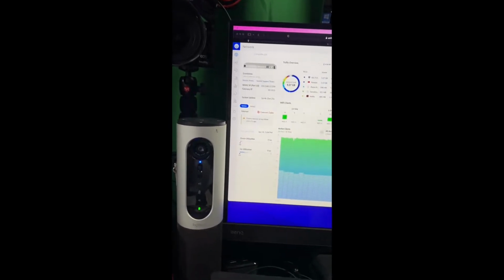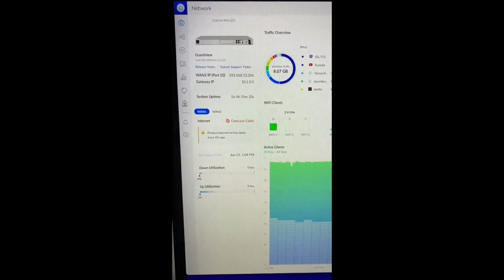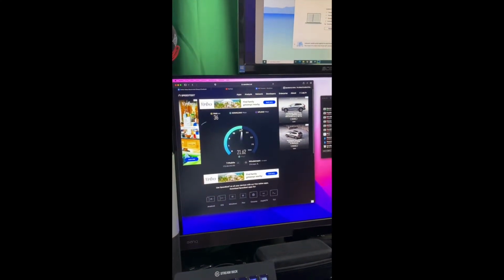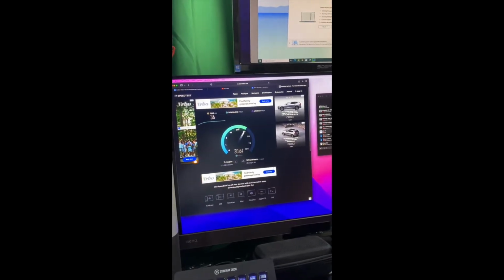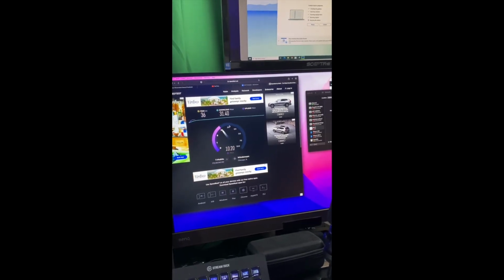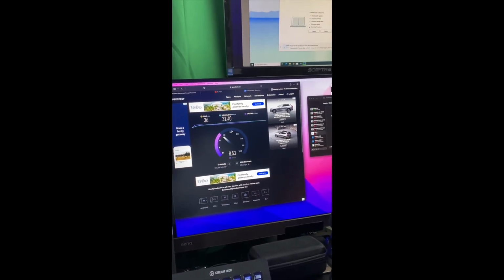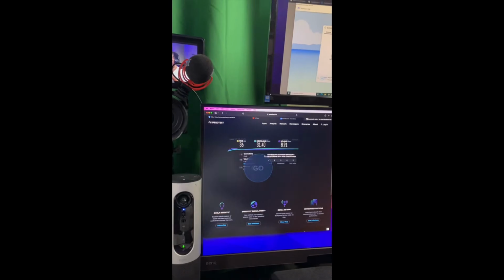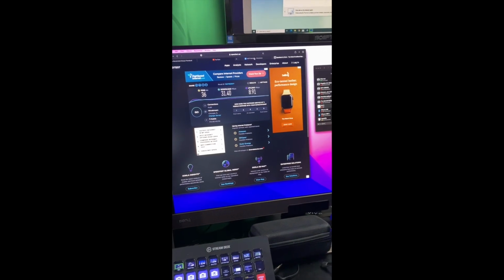T-Mobile 5G Home Internet as Failover with the UDM Pro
Tested T-Mobile 5G Home Internet as Failover with the UDM Pro.

My Links

This Stream is Powered By ECAMM Live (Best Mac Broadcasting Software, My Opinion)